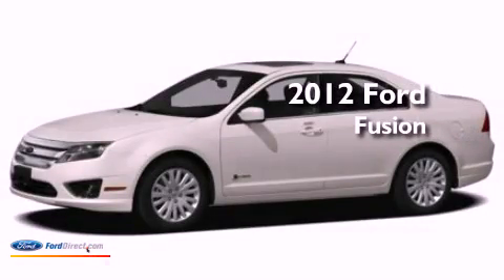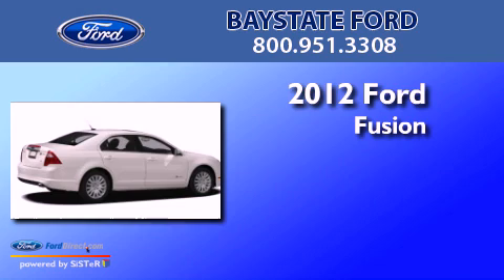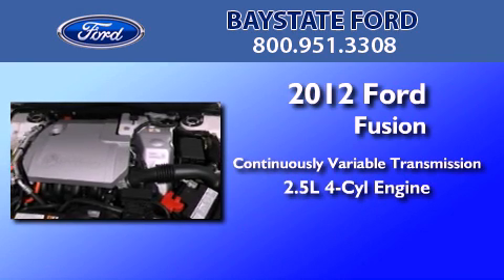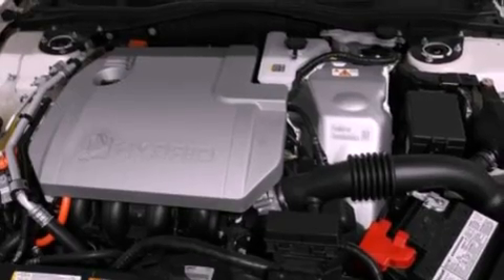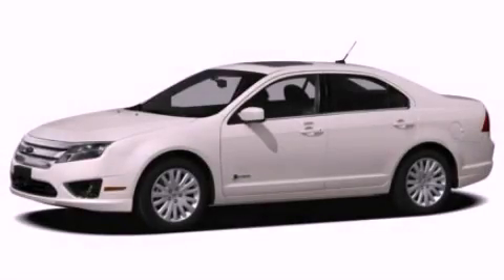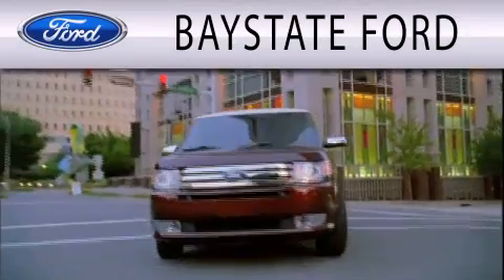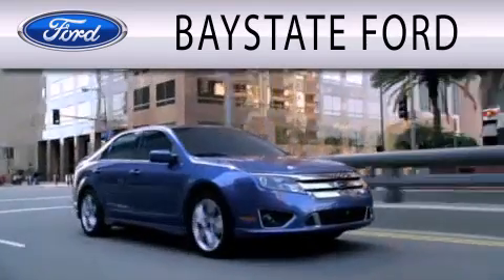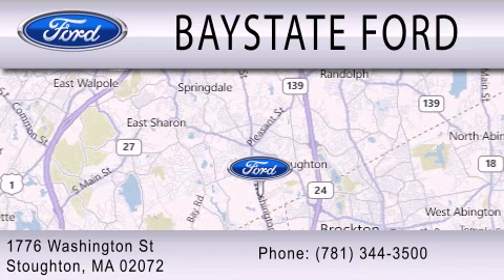2012 FORD FUSION HYBRID MA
Year : 2012
 Make : FORD
 Model : FUSION HYBRID
 Engine : 2.5L I4
 Trans . : CVT
 Exterior : INGOT SILVER METALLIC
 Miles : 14

 Stock : 32153

 1776 Washington Street
  , MA 02072